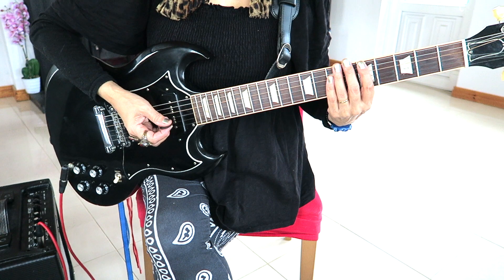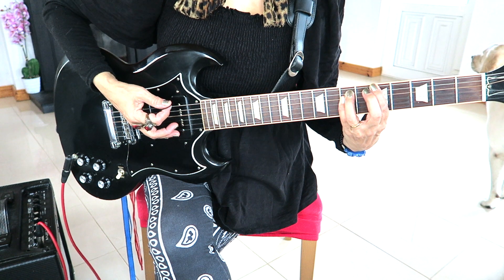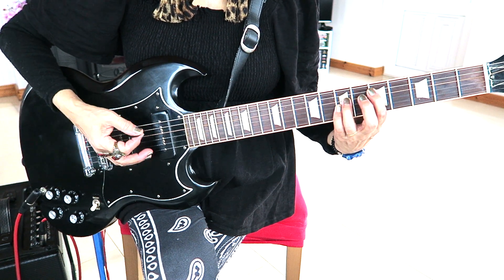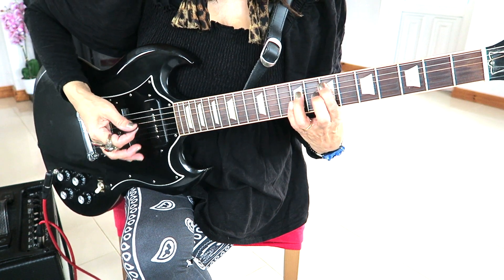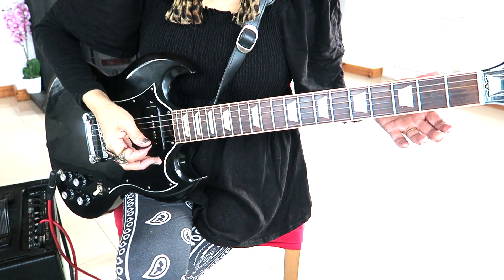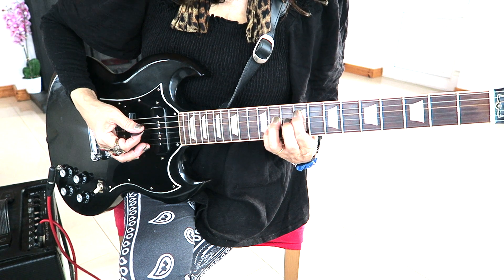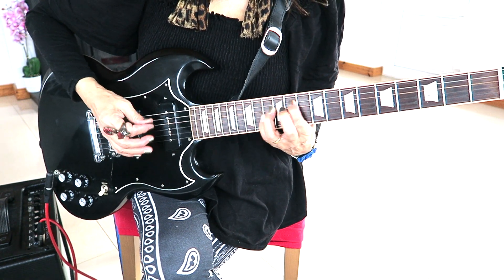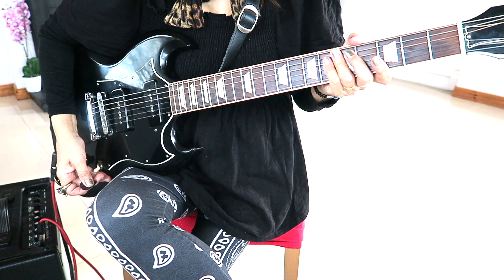**FRENCH SONG** **JOAN JETT AND THE BLACKHEARTS** GUITAR TUTORIAL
Hi all sorry I have not posted in a while but hopefully I'll feel better soon and will be posting regularly again.
Here is the French Song by Joan Jett and the Blackhearts which was requested by some subscribers and I thank you for that as always love hearing from you.

Also please check out this lovely homemade crafts by clicking on the